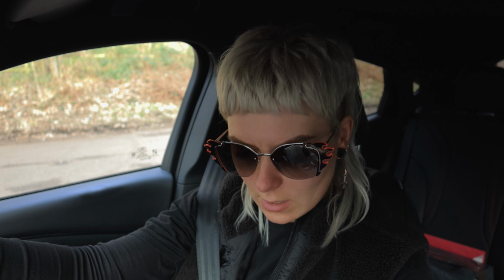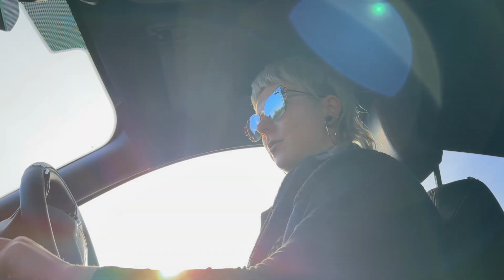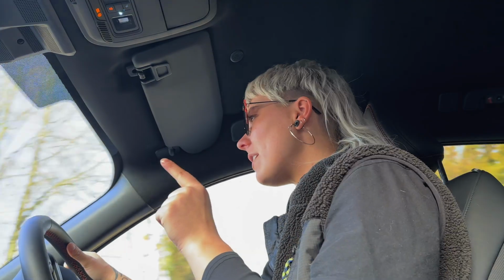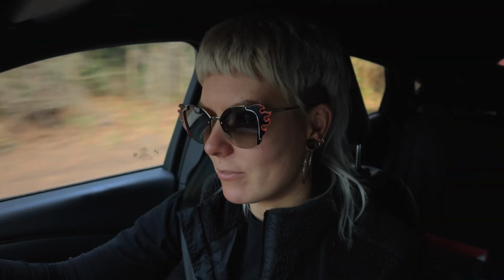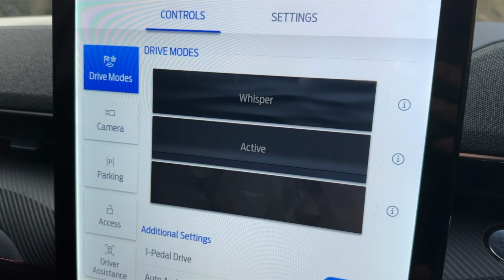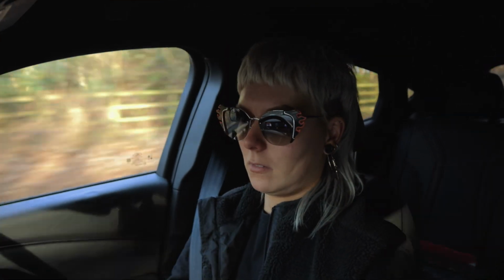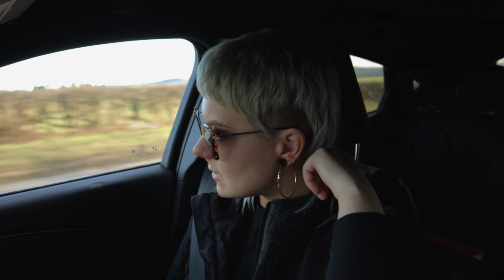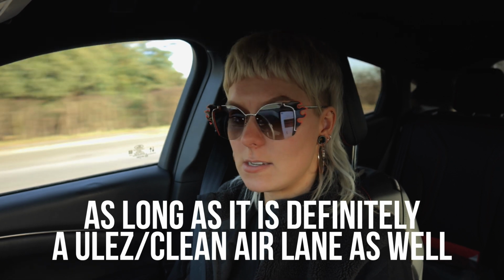FIRST TIME DRIVING AN ELECTRIC CAR - FORD MUSTANG MACH-E ALL WHEEL DRIVE REVIEW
Today Lola takes a 2022 Ford Mustang Mach-E All Wheel Drive out for a spin. What does she think of it?